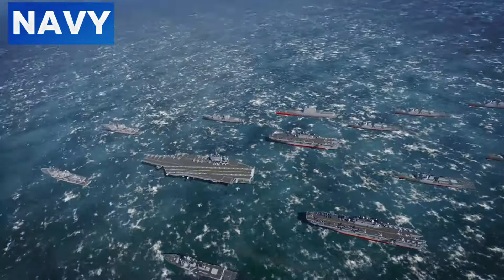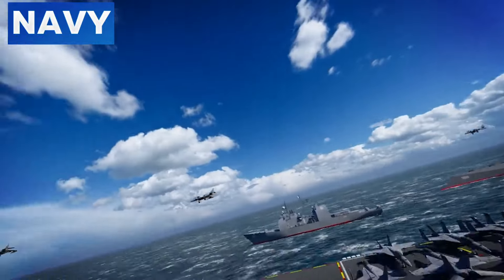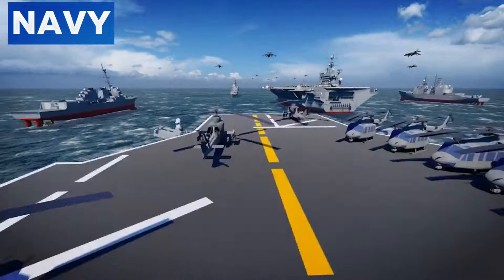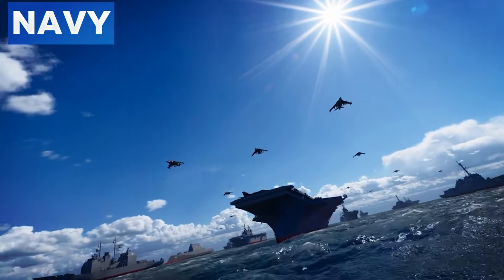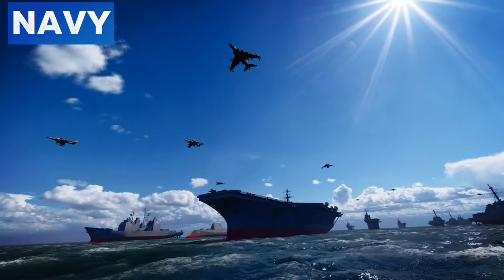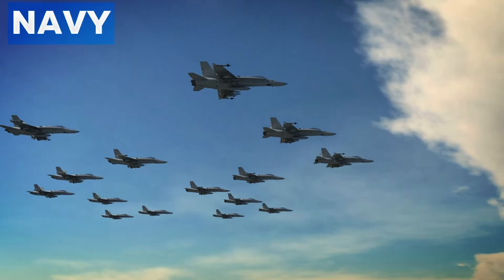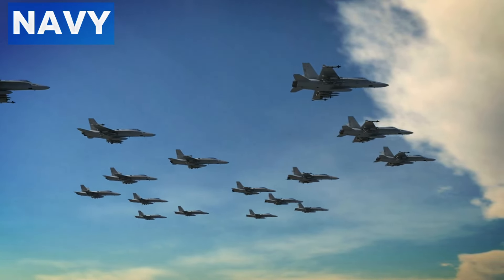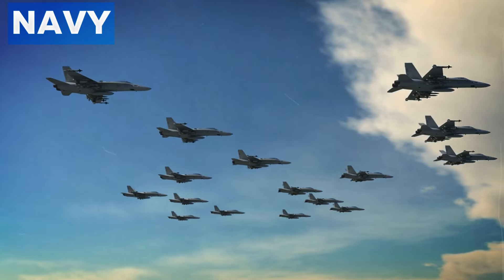A Chinese Fighter Jet TRIES to Land on a US Aircraft Carrier, Then THIS Happened...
A Chinese fighter jet attempts to land on a US aircraft carrier in an unprecedented and high-stakes scenario. Watch as the tension unfolds with military precision, capturing the critical moments as the jet approaches the carrier deck. Given the current geopolitical climate, this incident could have far-reaching implications. How will the US Navy respond? What are the potential consequences of such a bold move? Dive into the details of this intense encounter and understand the broader context behind it.